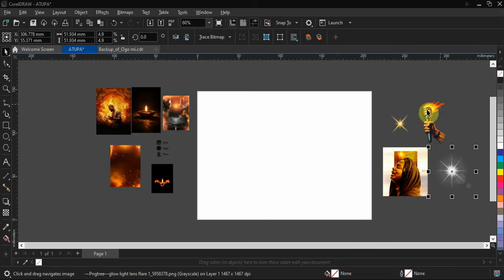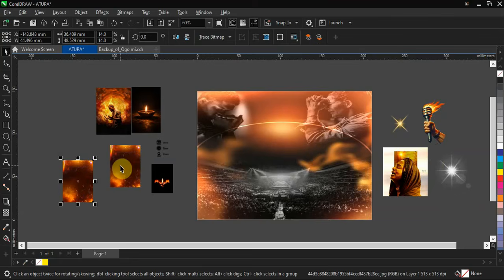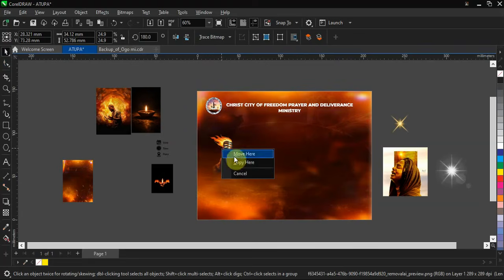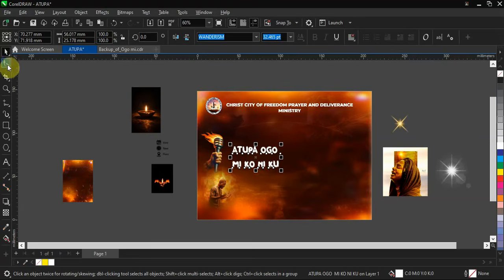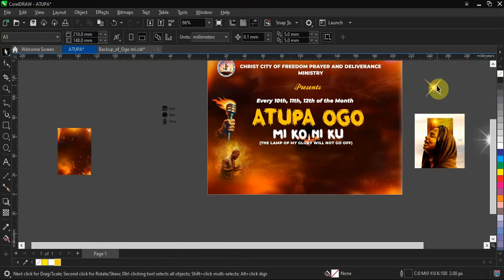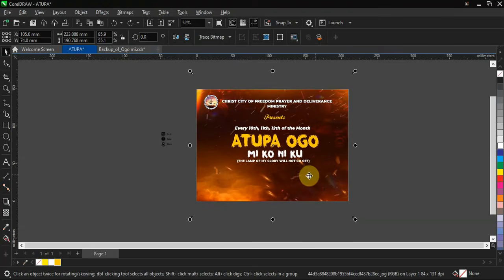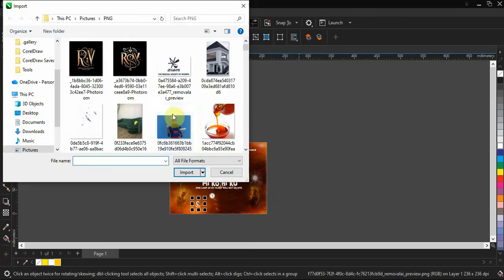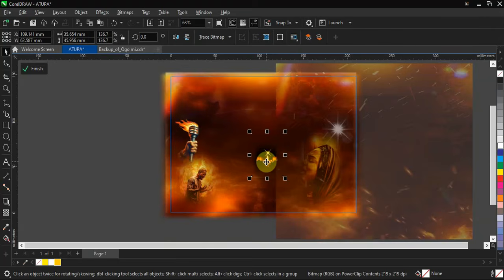🔥 HOW TO DESIGN A PROFESSIONAL FACELESS FLYER IN CORELDRAW | STEP-BY-STEP TUTORIAL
“🔥 No face? No problem! Learn how to design this powerful professional FACELESS FLYER from scratch in CorelDRAW. In this step-by-step tutorial, I’ll show you the exact design process, image manipulation, typography, lighting, blending and effects used to create this dramatic flyer.”

🎨 In this tutorial, you’ll learn:

How to create a faceless flyer concept
How to arrange multiple images professionally
How to create dramatic lighting and glow effects
How to work with typography
How to create powerful text effects
How to blend images and backgrounds
How to use shadows and textures
How to create an attractive event flyer layout
How to make your design look professional and eye-catching

💻 Software: CorelDRAW